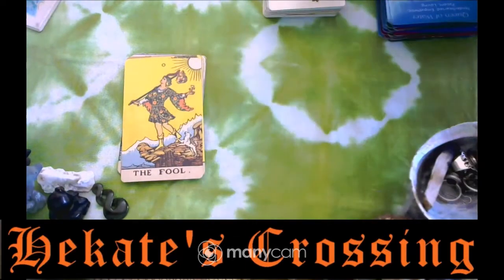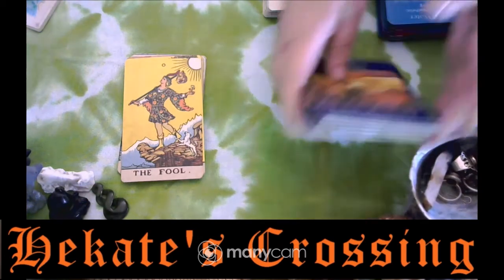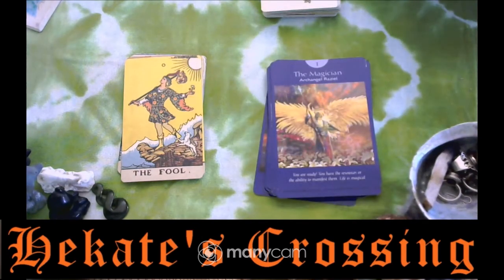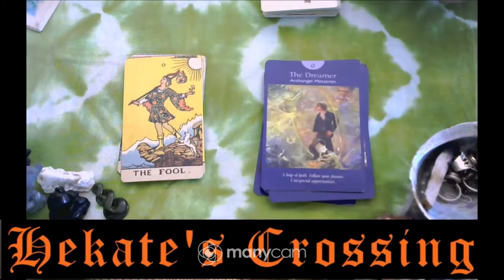Now to Begin learning Tarot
Some ideas, and suggestions to Begin your Tarot Journey ...

If you love my videos  on my Channel ...